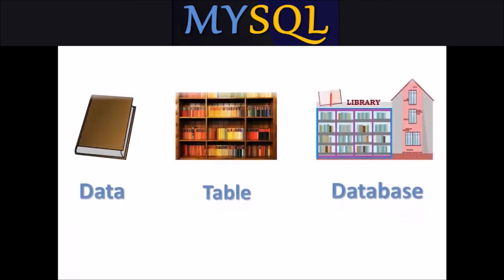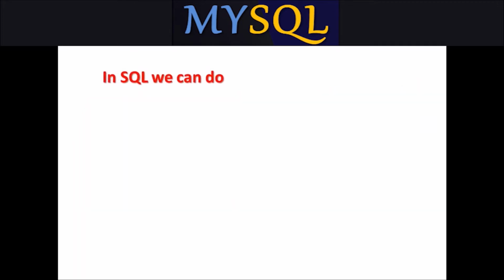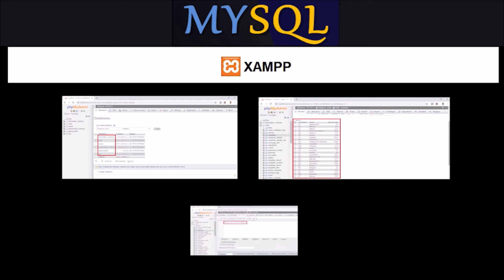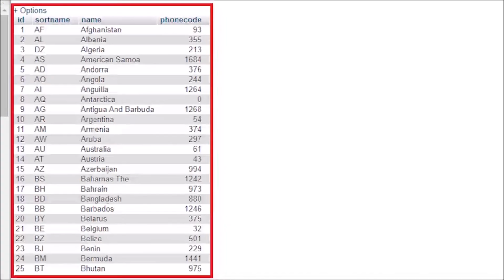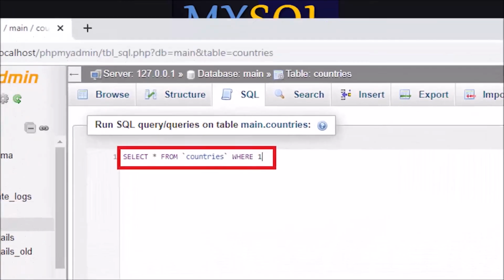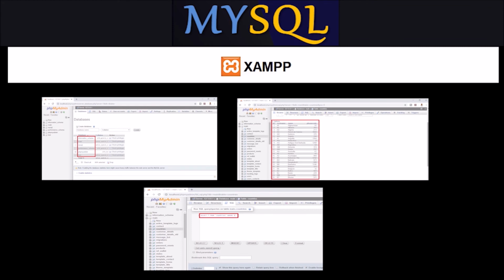Basics of SQL with real world example | SQL for beginners | SQL part 1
In this video we will learn the basics of SQL with the real world example. This is a part 1 of SQL. More videos to come. Those who are the beginner of the SQL can learn from here.